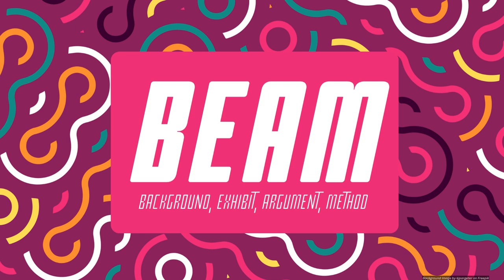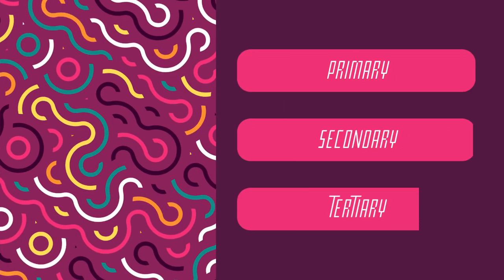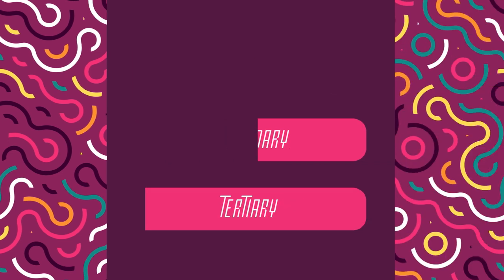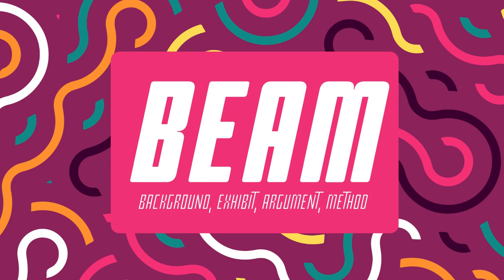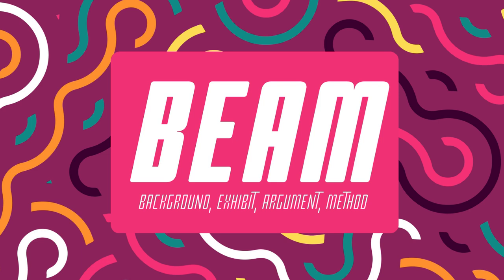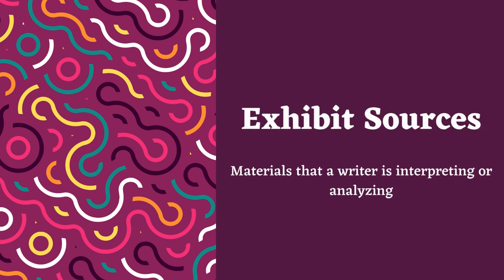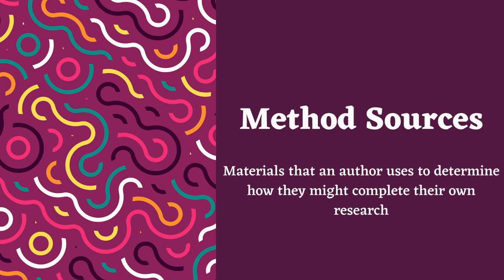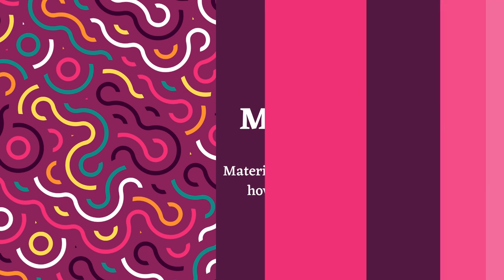UNCG Libraries ULTRA: BEAM Introduction